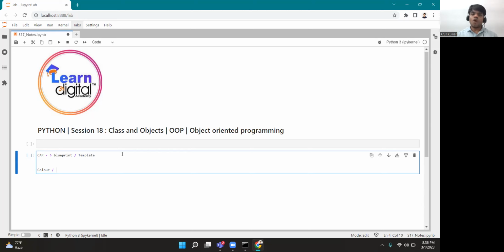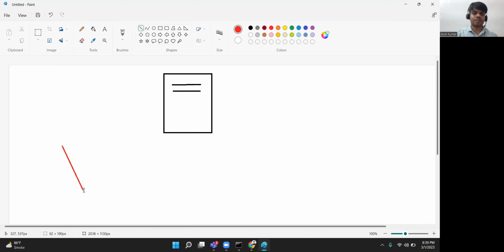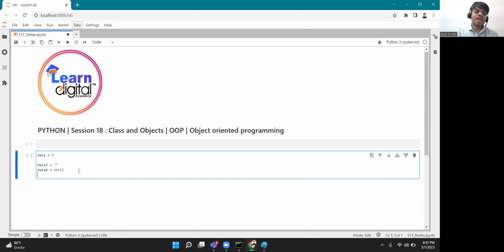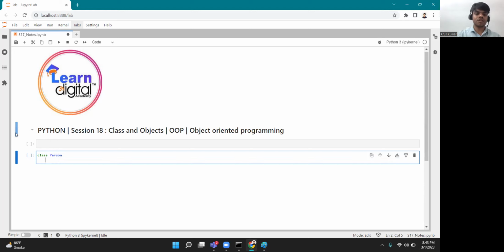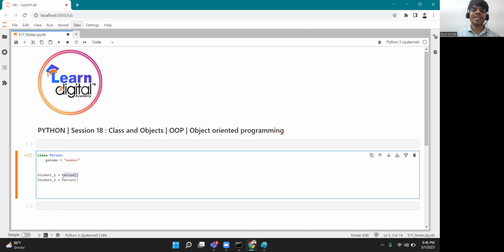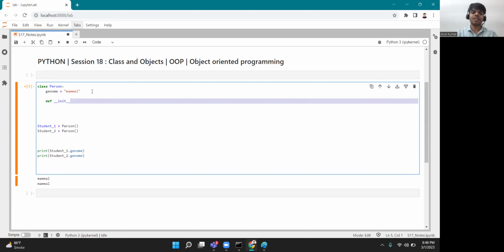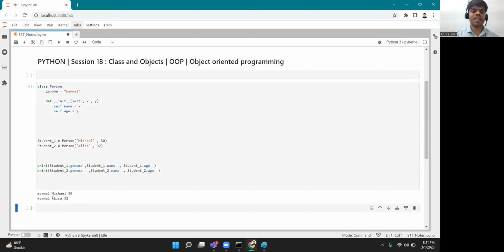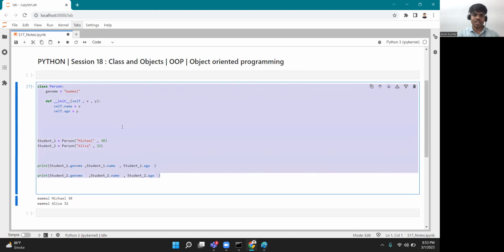Lesson 18| Python | OOPS : Classes and Objects Part -1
In this video, we delve into the fascinating world of Object-Oriented Programming (OOP) with a focus on Classes and Objects.

Object-Oriented Programming is a powerful paradigm that allows us to model real-world concepts, entities, and their interactions in our code. In this first part of the series, we lay the foundation for understanding classes and objects in Python.

Our experienced instructor will guide you through the fundamentals of classes and objects, starting from the definition of a class. You will learn how to create your own classes, which serve as blueprints for creating objects. We'll explore the attributes and methods that make up a class and how they encapsulate data and behavior.

Throughout the lesson, you'll gain a solid understanding of the crucial concepts of inheritance, polymorphism, and encapsulation, which are fundamental pillars of OOP. You'll discover how to create objects from a class, access their attributes, and execute their methods to perform specific actions.

To help you grasp the concepts effectively, our instructor provides clear explanations and examples in Python code. You'll see how to create instances of objects, modify their attributes, and understand the relationship between classes and objects.

Whether you're a beginner or an experienced Python programmer looking to deepen your understanding of OOP, this video is a perfect starting point. By the end of Part 1, you'll have a strong foundation in classes and objects, paving the way for more advanced topics in the world of Python OOP.